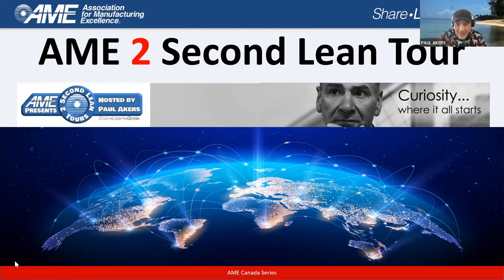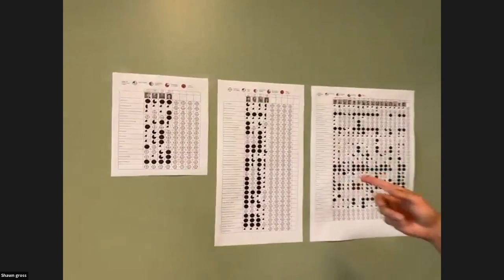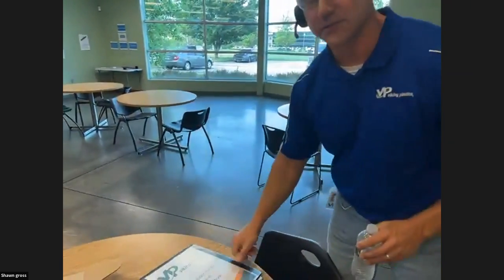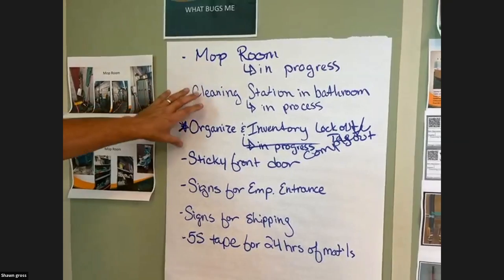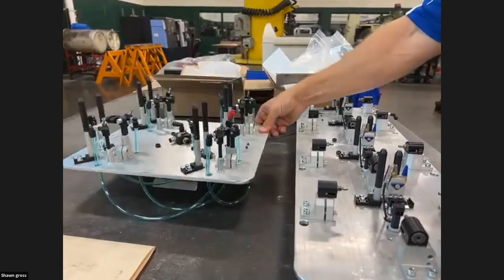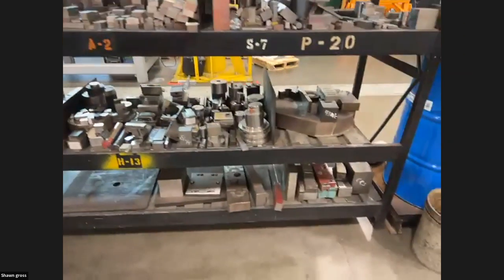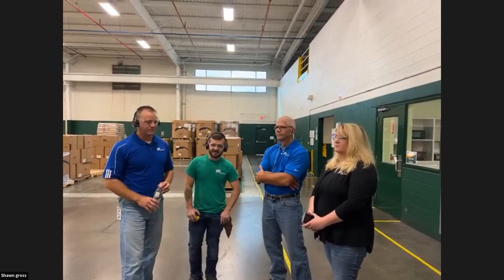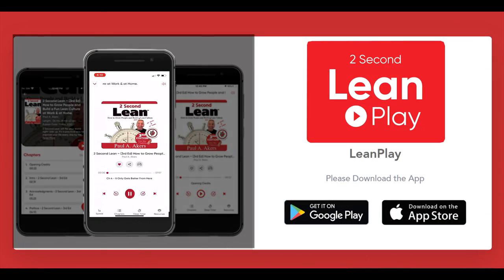Viking Plastics Tour 18 AME 2SL